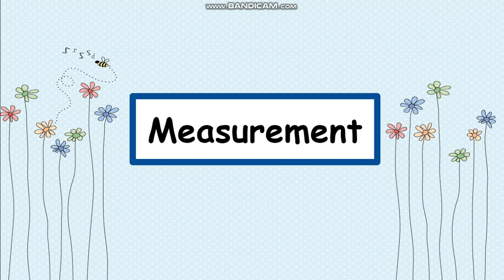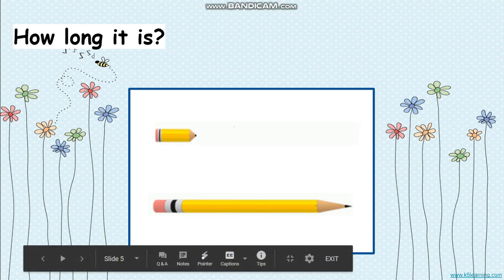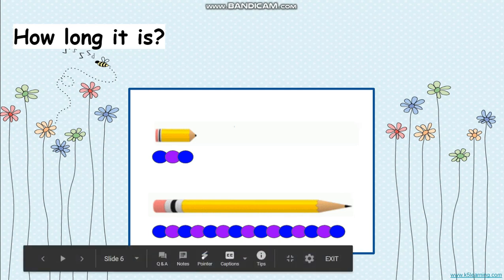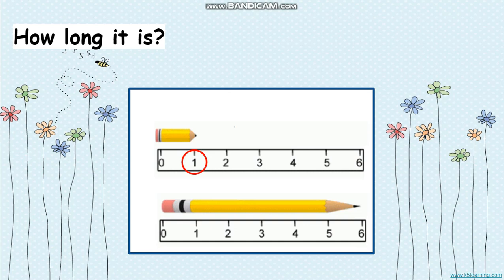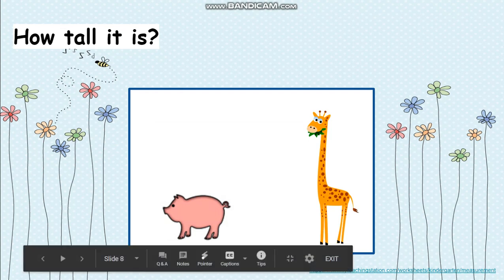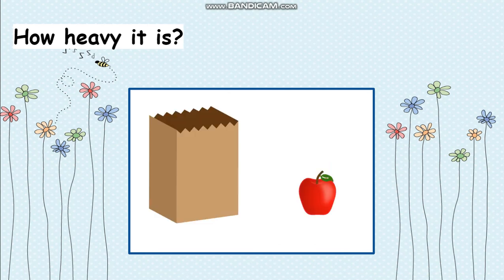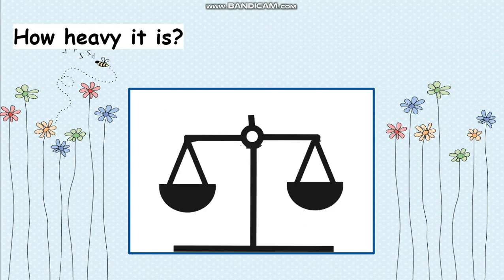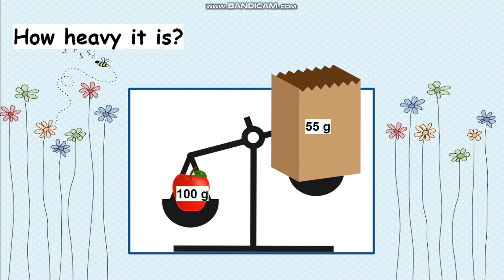3.30 Measurement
Students will review concepts of length, height, and weight.